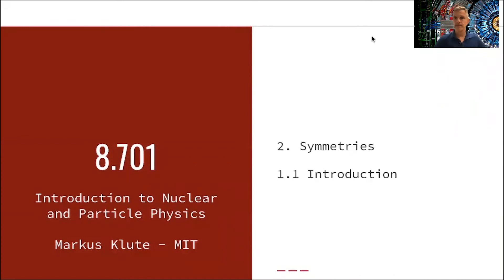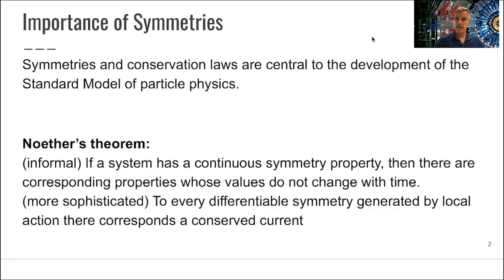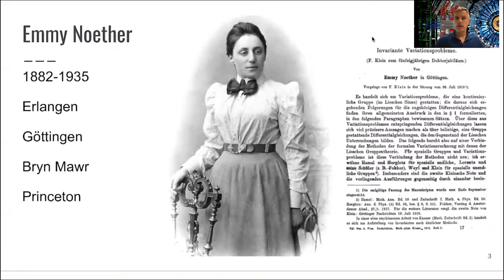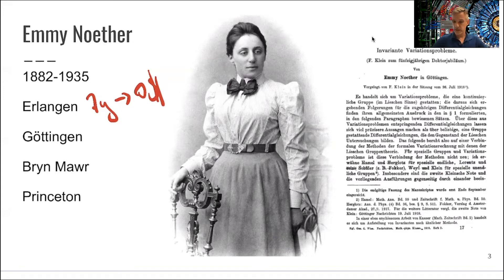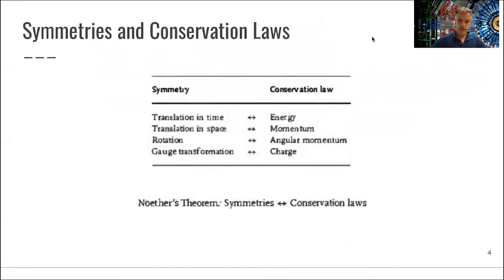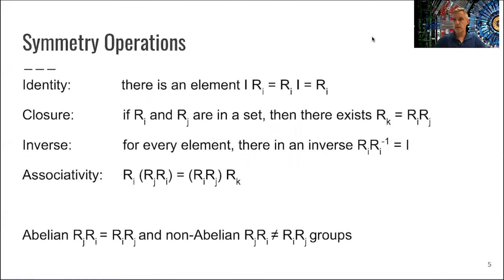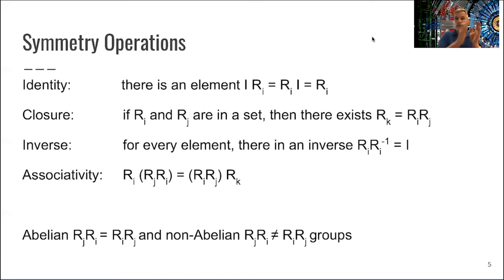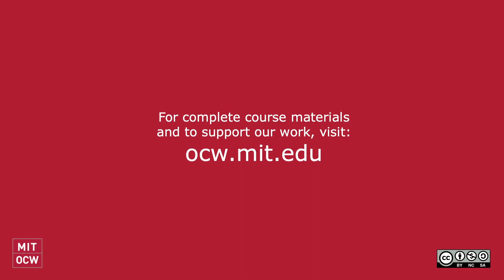L2.1 Symmetries: Introduction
A brief introduction to the importance of symmetries and Noether's theorem.